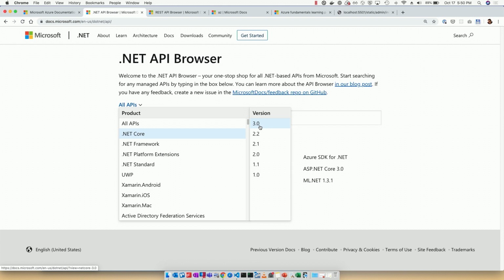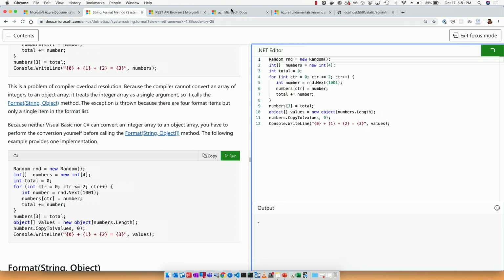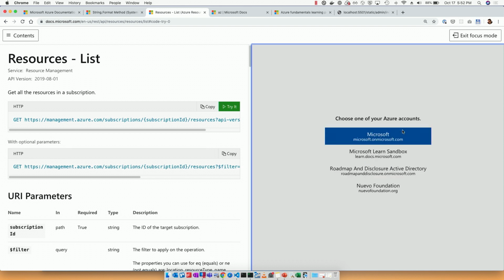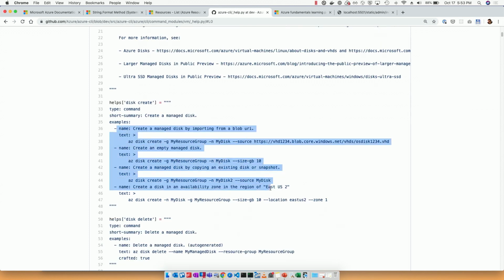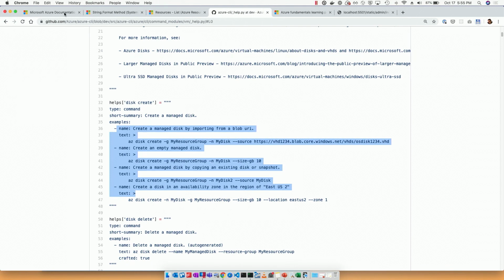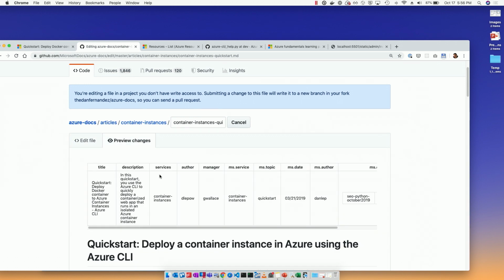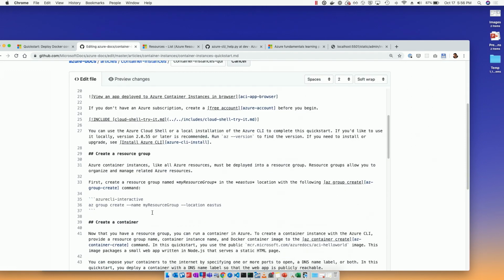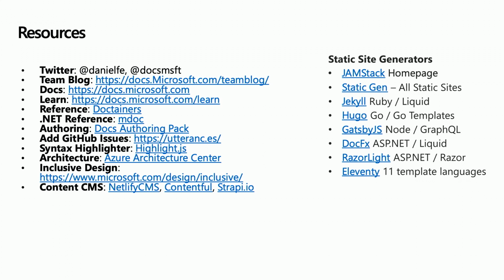docs.microsoft.com and the Mother of all Migrations | Tech Tips NDC Sydney 2019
Explore the impressive new features on docs.microsoft.com with Brendan Richards and Dan Fernandez.

Docs.microsoft are awesome... and now have code samples that run! See how the magic happens via Azure containers that provide interactive docs that execute .Net code samples and Azure CLI operations in real-time.

Also, hear behind-the-scenes stories on how one documentation site was built to rule them all from thousands of disparate sources. This process came to be known as the "Mother of all Migrations".